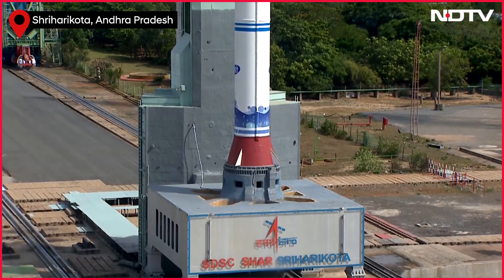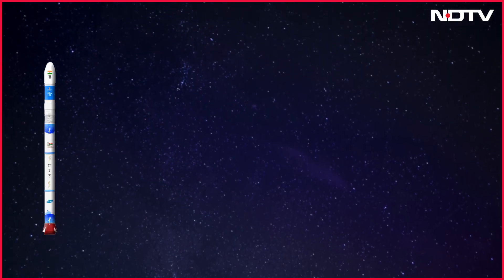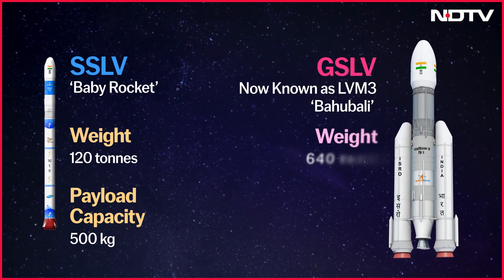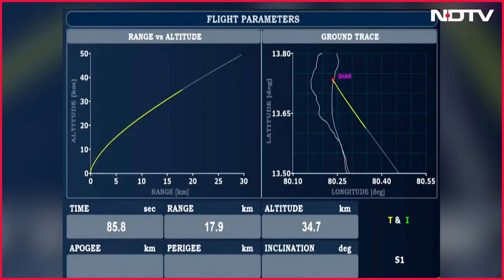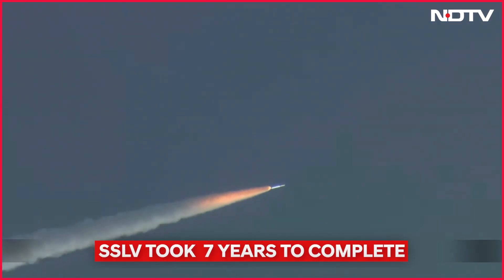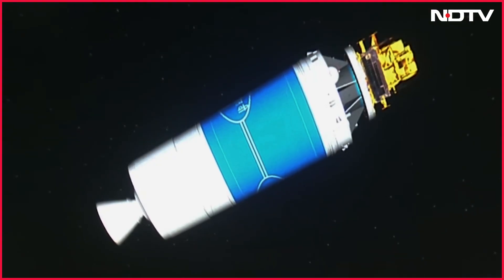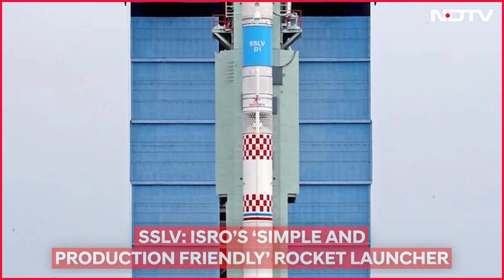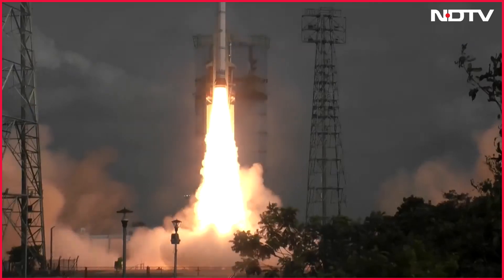ISRO SSLV D3 Launch | EOS-08 Earth-Observing Satellite Launched, 3rd Successful Mission For SSLV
Indian Space Research Organisation (ISRO) achieved another milestone with the successful launch of the EOS-08 Earth-observing satellite on Friday. The satellite was launched aboard the Small Satellite Launch Vehicle (SSLV) from the Satish Dhawan Space Centre at 9:17am IST on August 16. This launch marks the third mission for the SSLV, a relatively new addition to India's fleet of rockets, designed specifically for deploying small satellites into low Earth orbit.

SSLV's Journey: From Initial Challenges to Success: The successful deployment comes after the SSLV-D3 suffered an early setback with an older EOS-02 satellite in its debut flight in August 2022. At the time, the mission failed when the rocket deployed the observing satellite, and a student-built cubesat, into incorrect orbits, lead to its premature return to Earth. However, ISRO quickly addressed these issues, and the SSLV's second flight in February 2023 was a success, with the rocket deploying three payloads into their designated orbits.